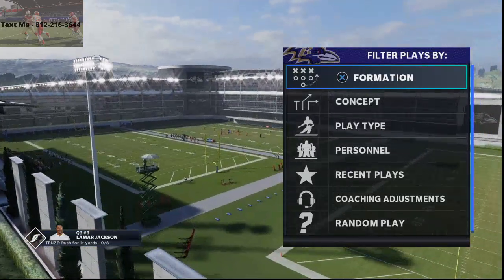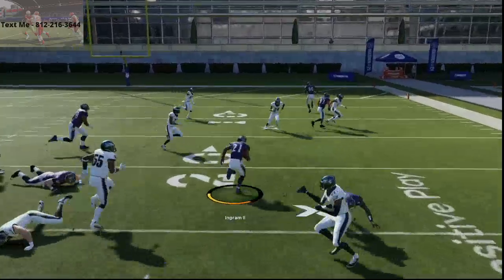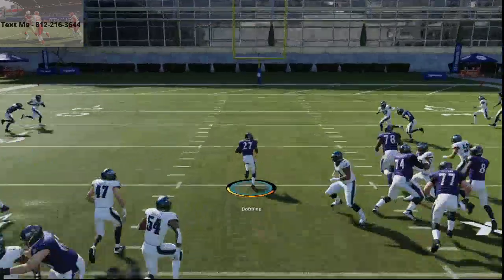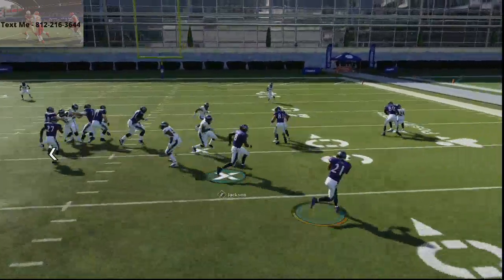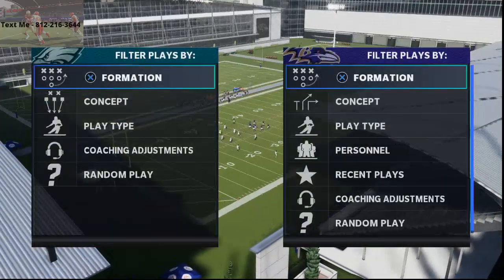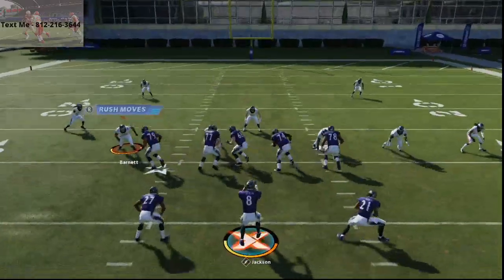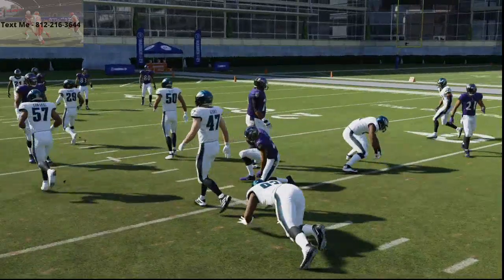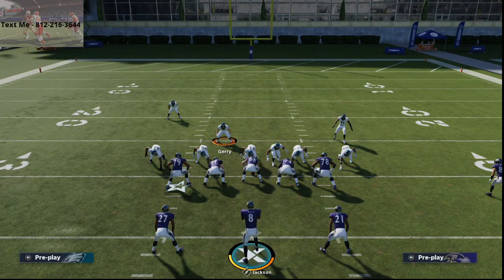Is This The Best Running Play in Madden 21?| This Running Concept is a Hidden Gem in Madden 21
AZ PB
Shovel Option